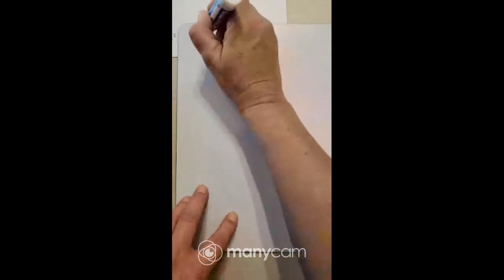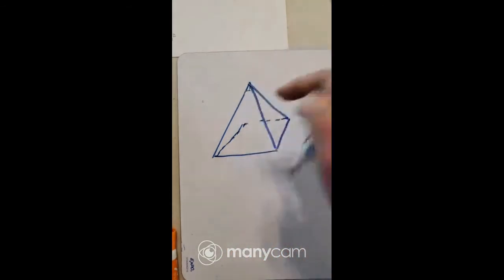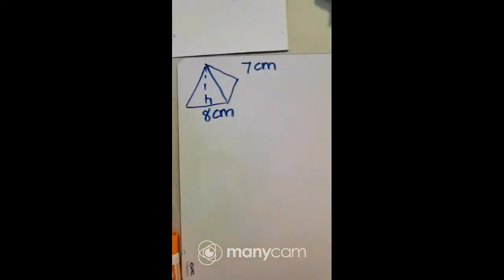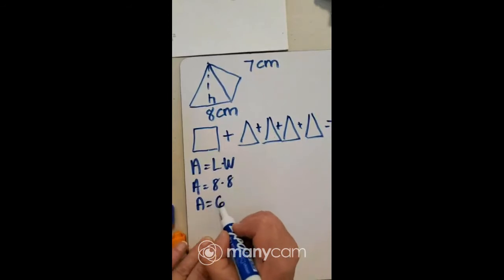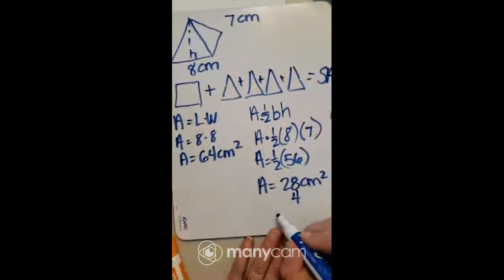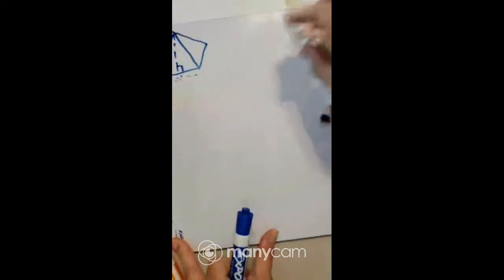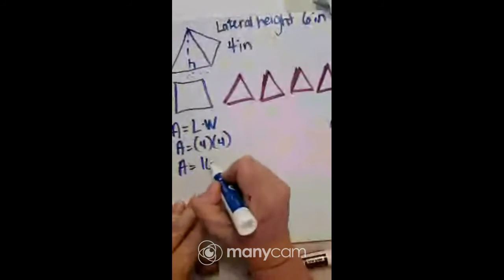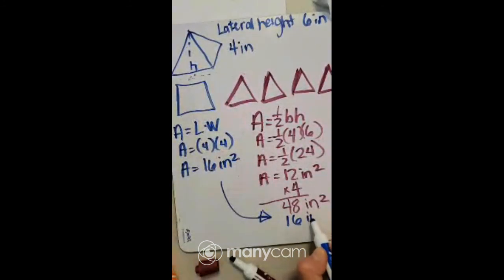Surface Area of a Rectangular Pyramid